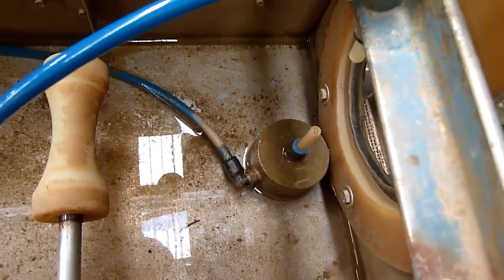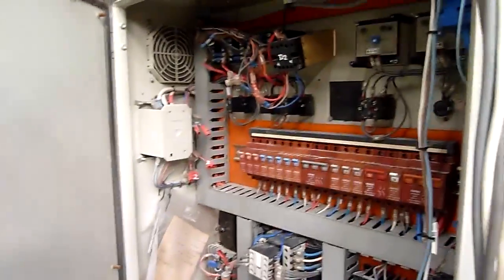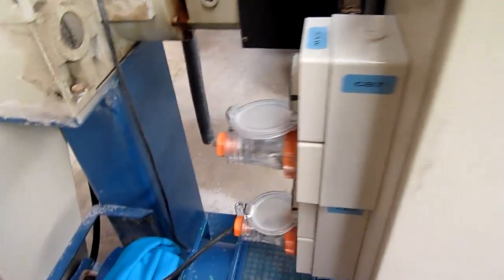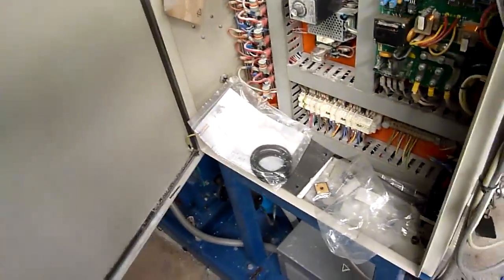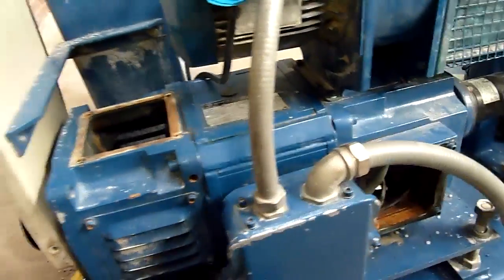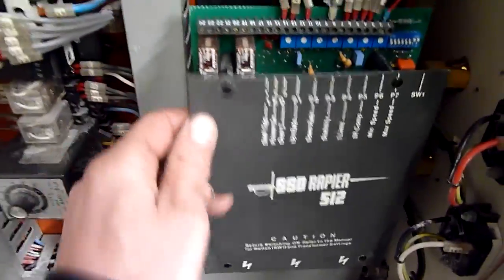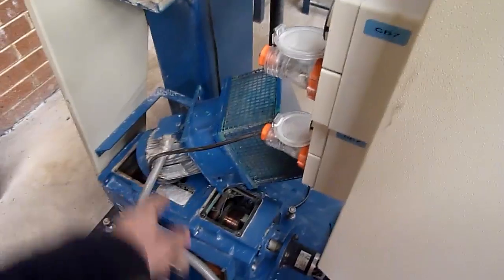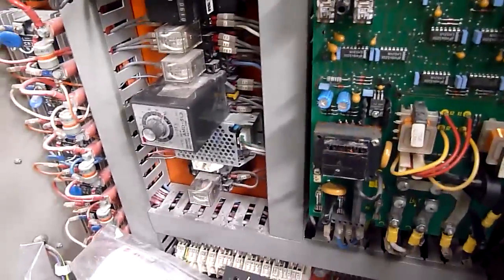Flooded Extruder DC Motor and Drive salvage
Had a bit of an accident at work where the whole panel got drenched. came up fine apart from the motor drive. I have the old water damaged drive a good clean and replaced the field fuses and she came up!. still a bit hard to start under load, but that is a long running issue with this drive. have to zero the pot and bring it up to 50rpm for a few seconds before cranking it up.